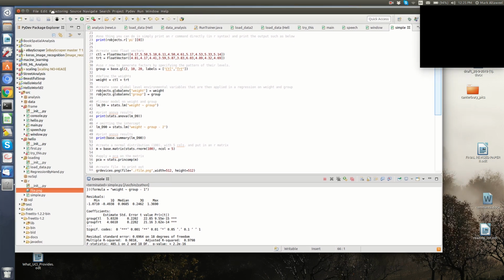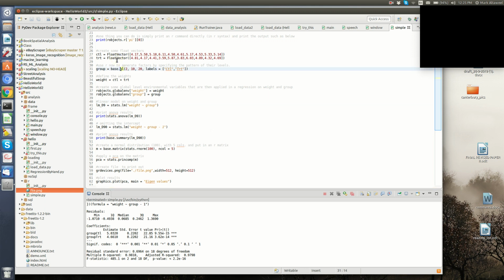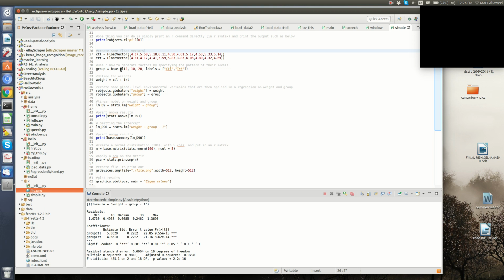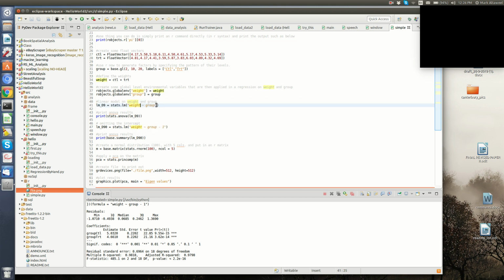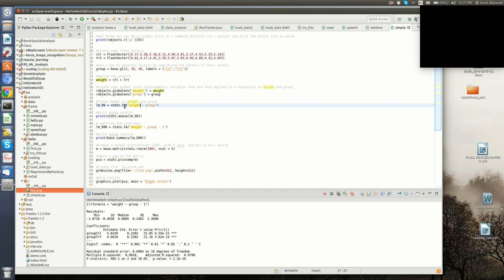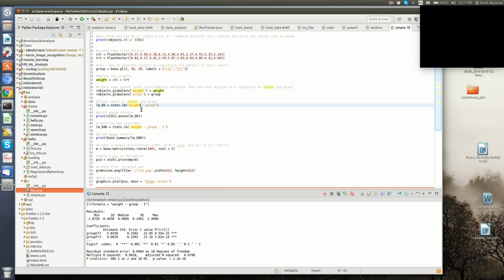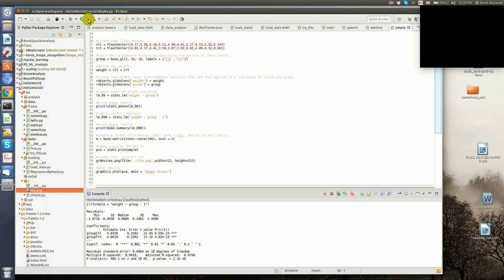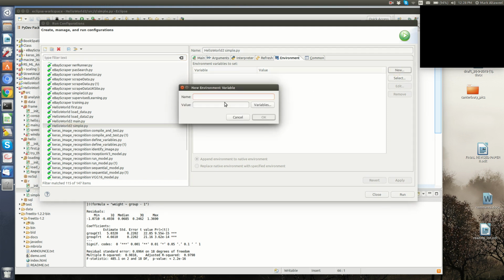Archaeological Data Science Presentations